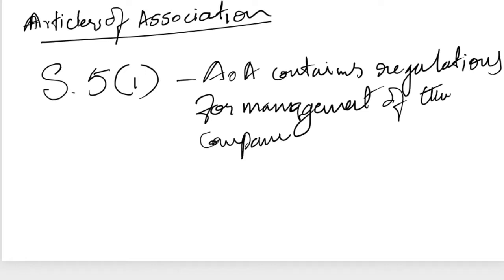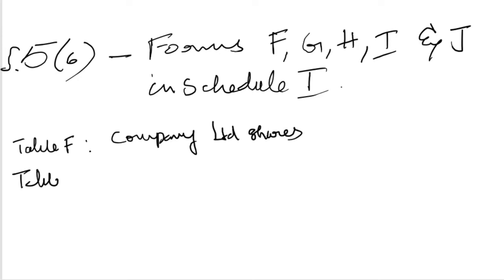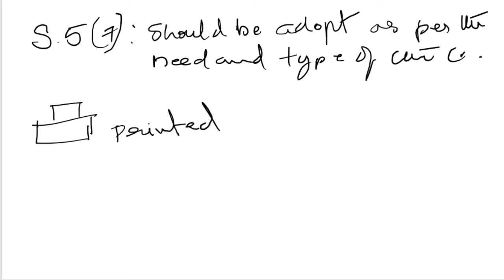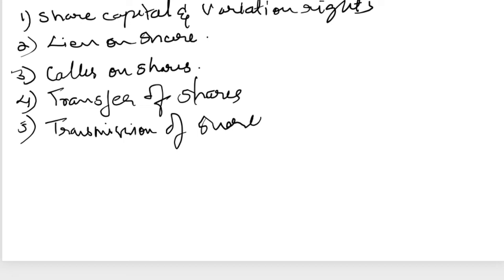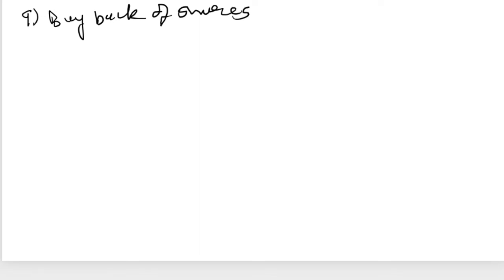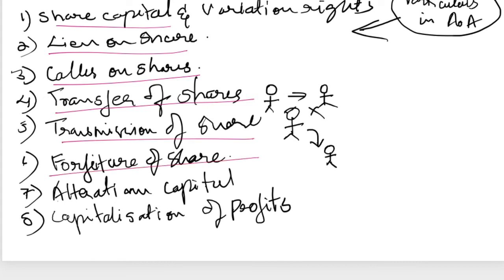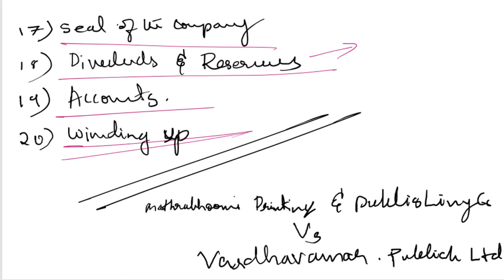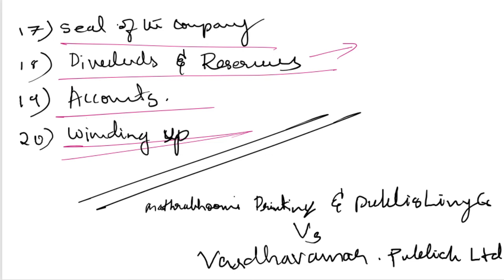Articles of Association - Indian Companies Act 2013